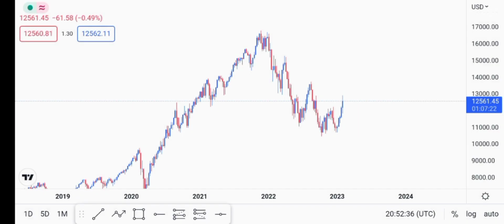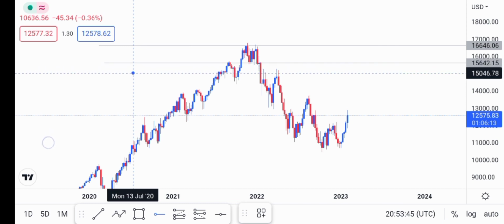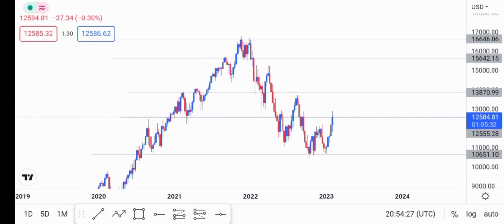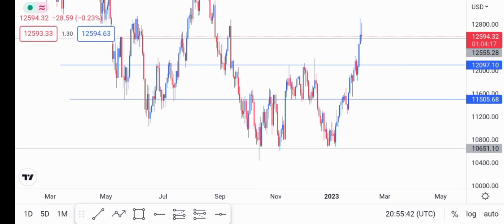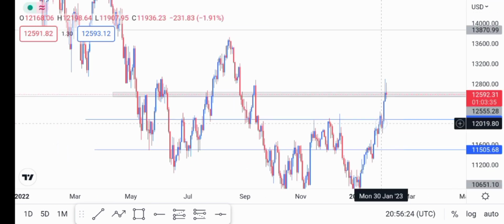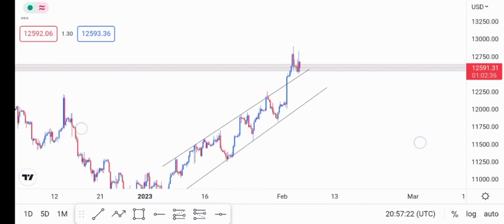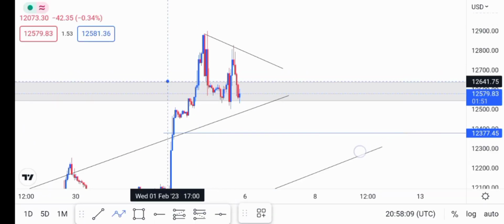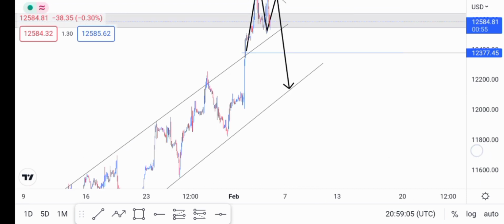EPISODE 74 | INDICES ANALYSIS - NASDAQ /NAS100 /US TECH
[NASDAQ]